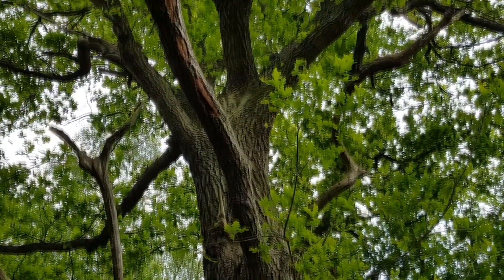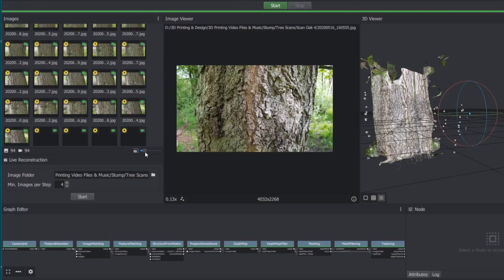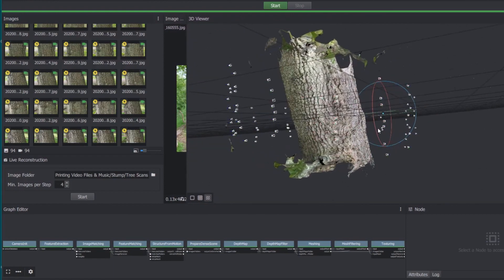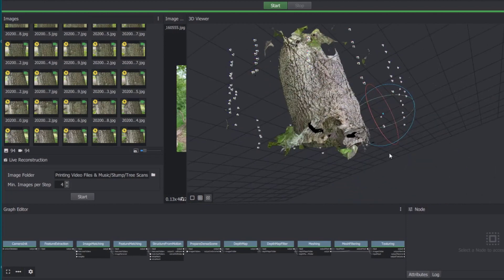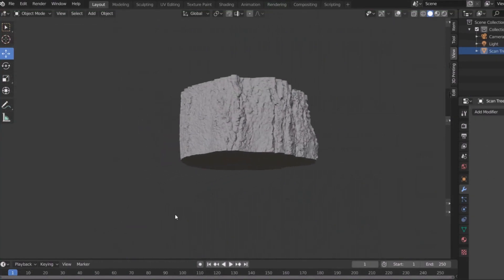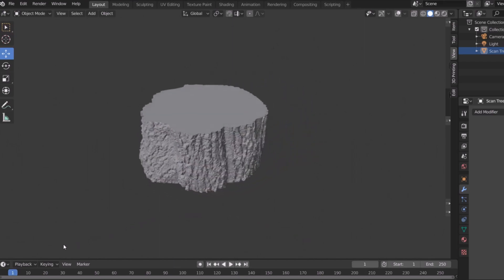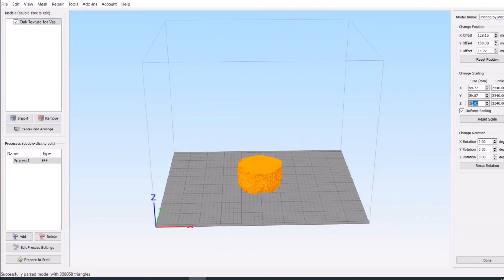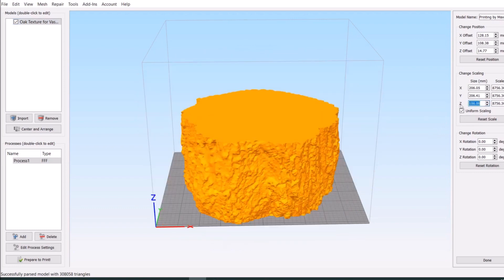3D Scanned For 3D Printing - Get the Real Tree 🌲🌴🌳 Texture Items Without Harming the Tree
There is a way to transfer the texture of any tree to a 3D printable object without harming the tree. It is possible to achieve this using just a mobile phone camera, photogrammetry software like Meshroom, and 3D design software like Blender3D for texture cleaning for further editing.

Adding the tree texture to the objects will require a better knowledge of 3D design software. We would recommend the course by PTT, Jason Wall, a fellow 3D designer who understands the modeling requirements for desktop 3D printing very well.

Read more & images:
Photogrammetry with a Mobile Phone Camera:

Temperature Color Changing PLA
Wood Filament

Join Us!
Create With Us - Write With Us - 3D With Us